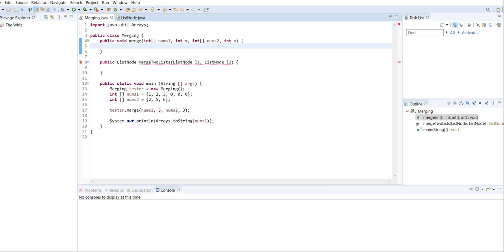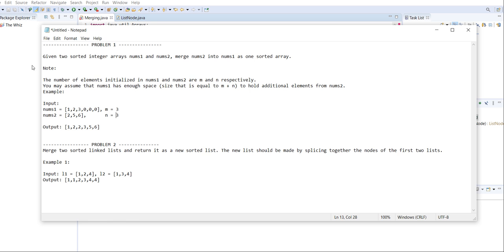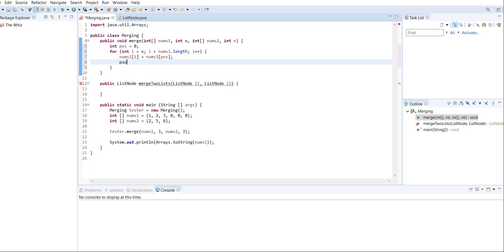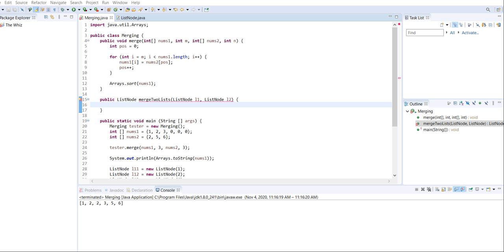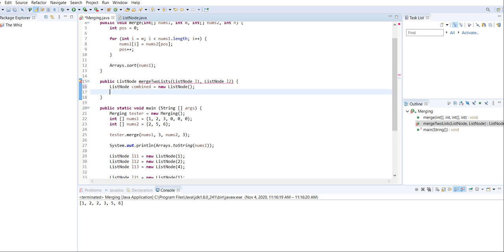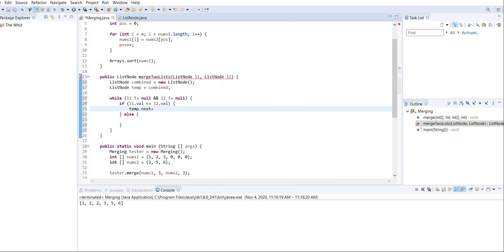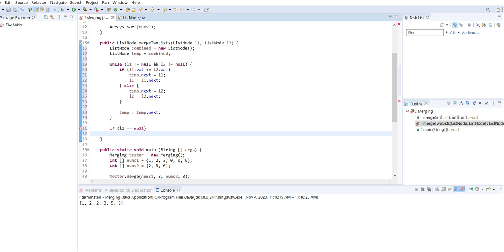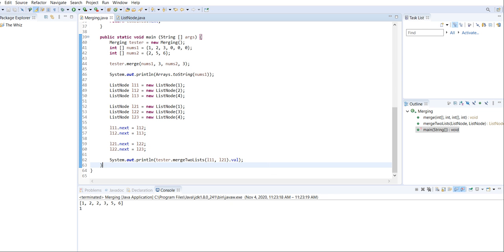Merging Arrays and LinkedLists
Hello! Welcome to this video. In this video, you will about merging arrays and LinkedLists. The solution is given in Java, but can easily be adaptable to other coding languages.

Timings:
0:00 - Introduction
0:40 - Problem 1 (Merging with Arrays)
3:25 - Problem 2 (Merging with Linked Lists)